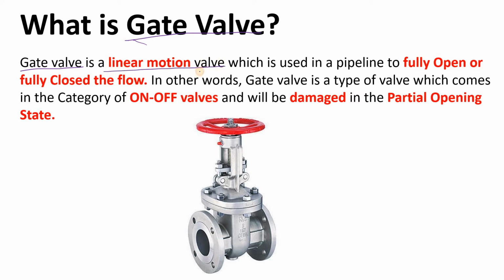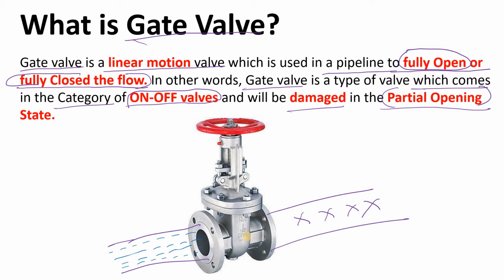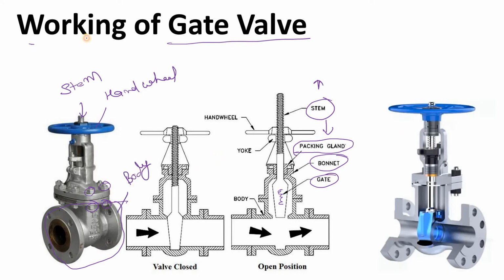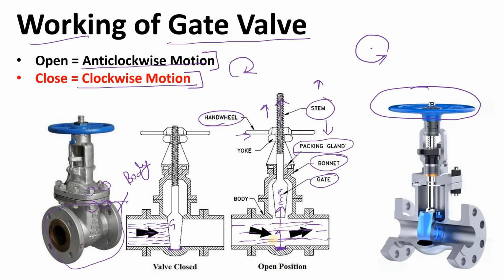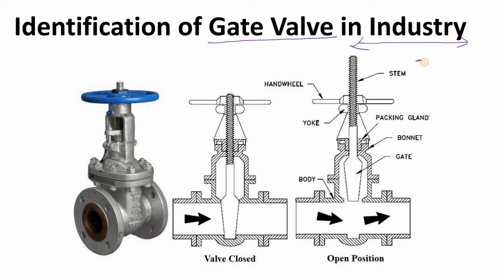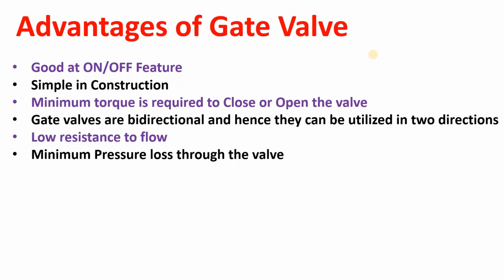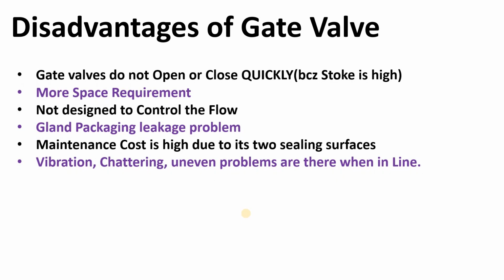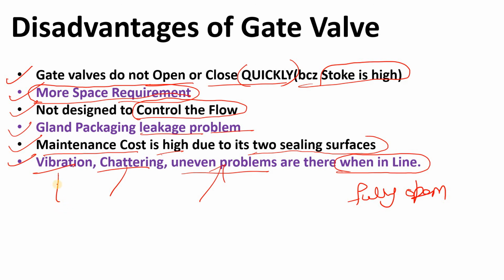Gate Valve - How Gate Valve Works | Application of Gate valve | Identify the Gate valves in Industry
In this we are going to discuss about the ;

 how to identify the gate valves in the industry
how to open the gate valve, how to close the gate valve.